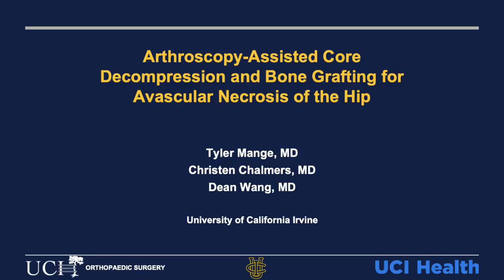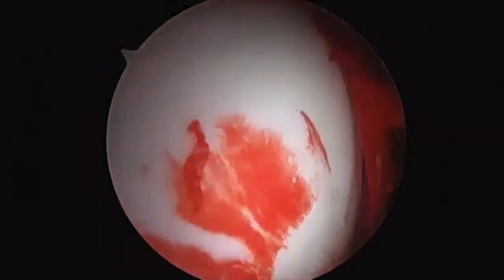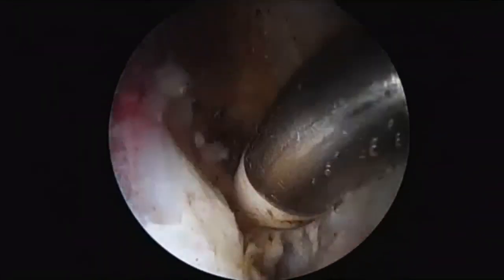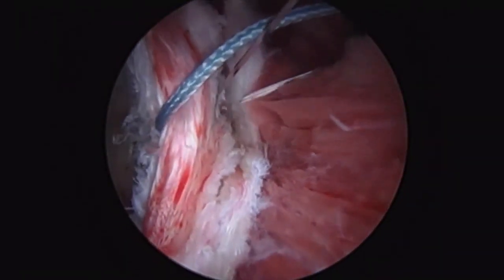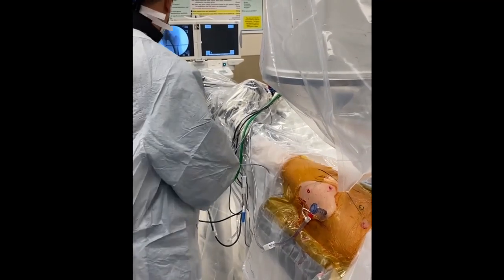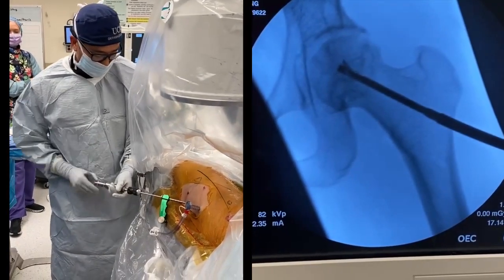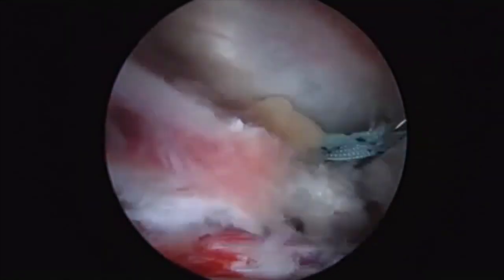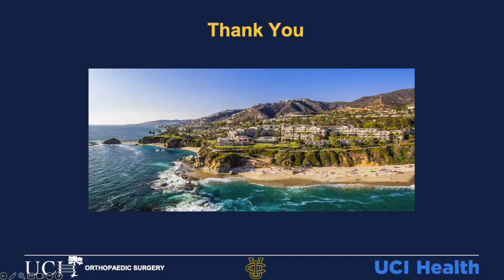Arthroscopy Assisted Core Decompression and Bone Grafting for Avascular Necrosis of the Hip